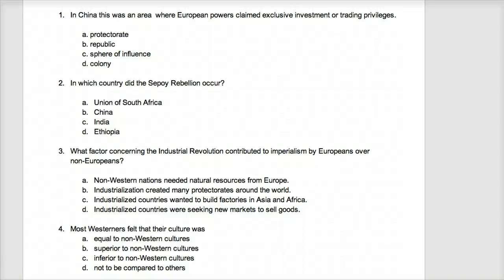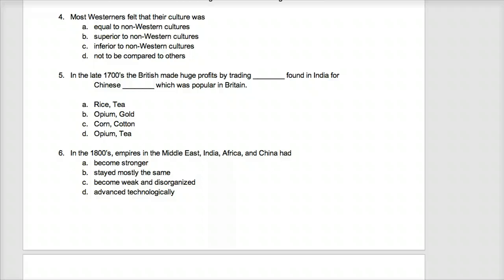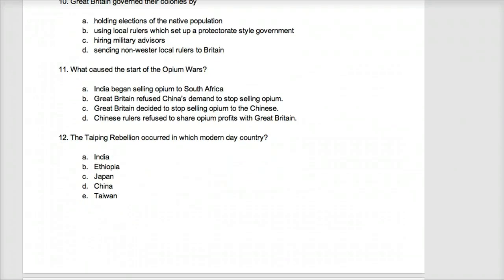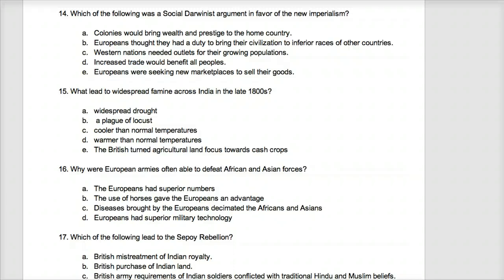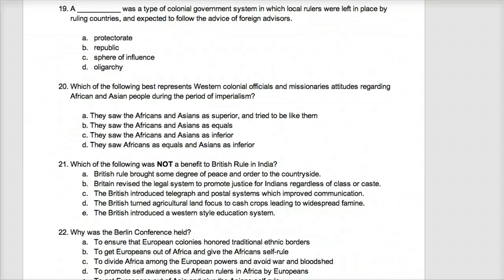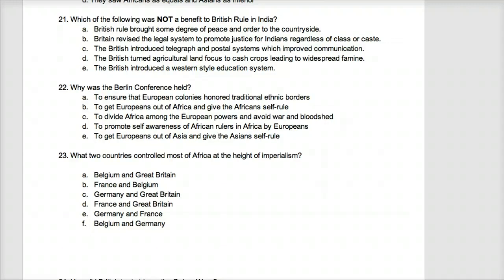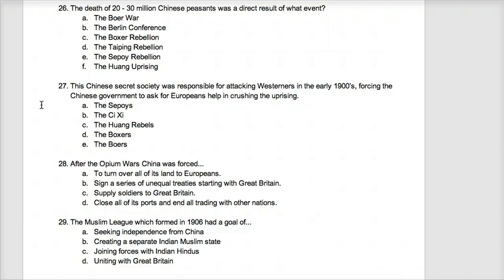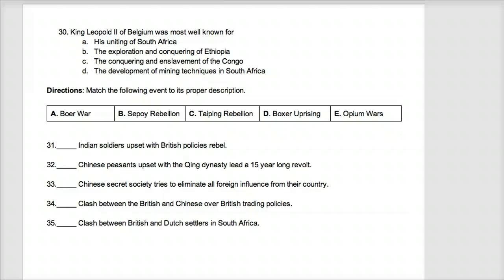Unit 7 Test